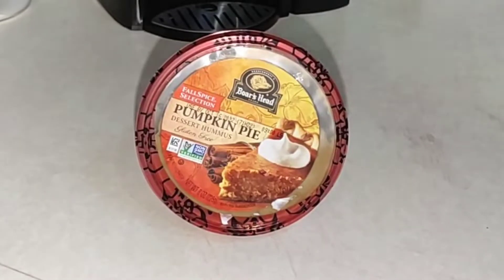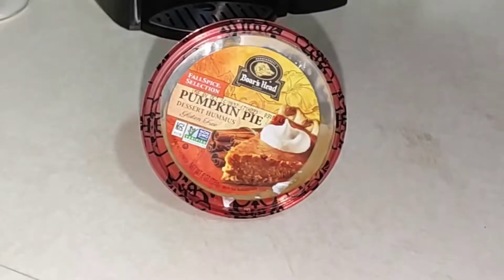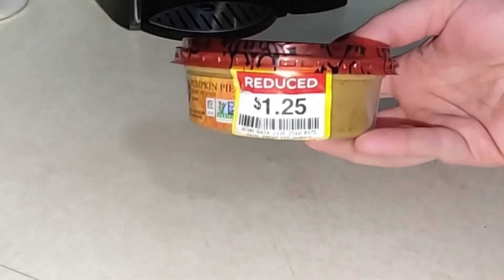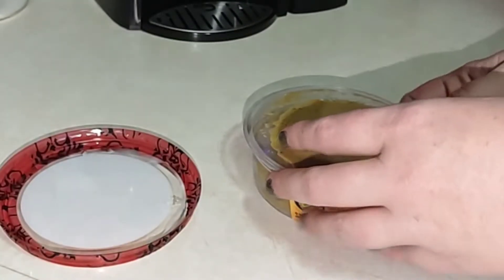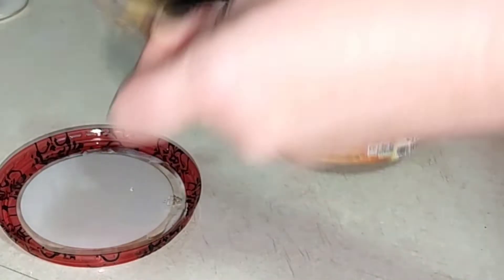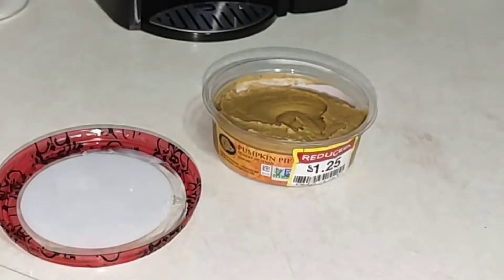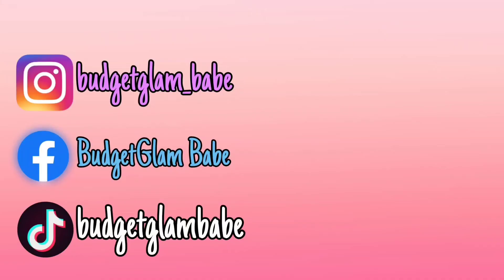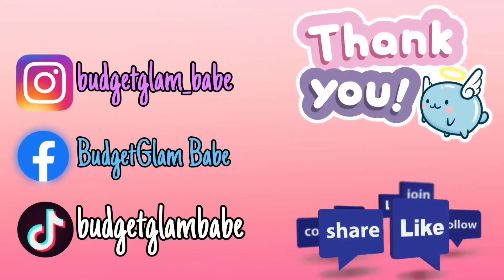Boar's Head Pumpkin Pie Dessert Hummus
Boar's Head Pumpkin Pie Dessert Hummus delivers the rich taste of pumpkin pie with all the happy memories of the Fall season. Boar's Head Pumpkin Pie Dessert Hummus is crafted with creamy steamed chickpeas, real pumpkin, ground vanilla beans, organic sugar, and savory Fall spices like cinnamon and nutmeg.